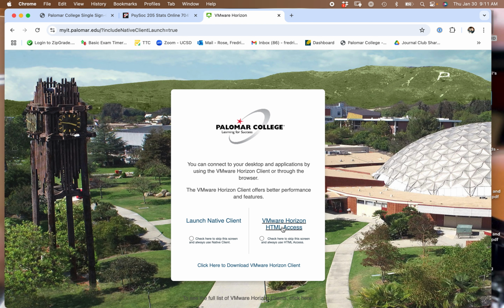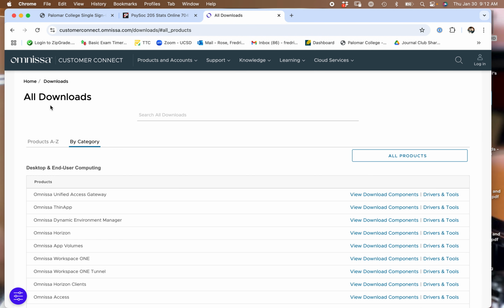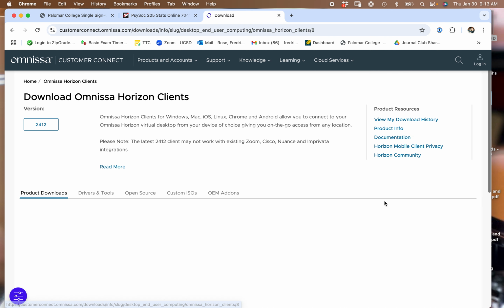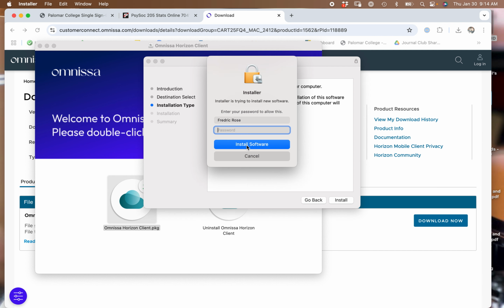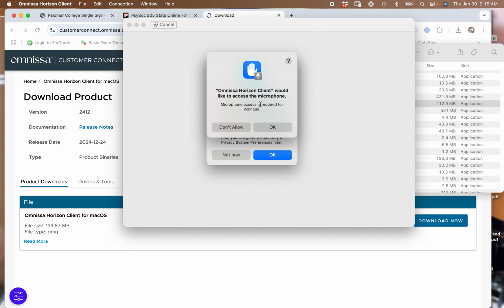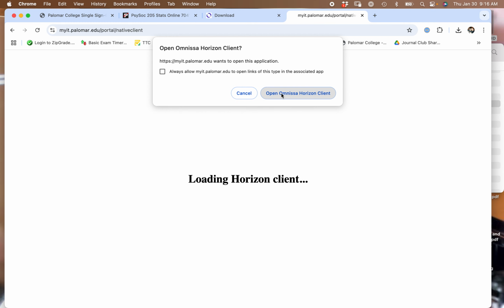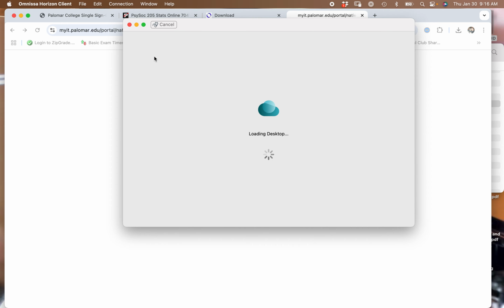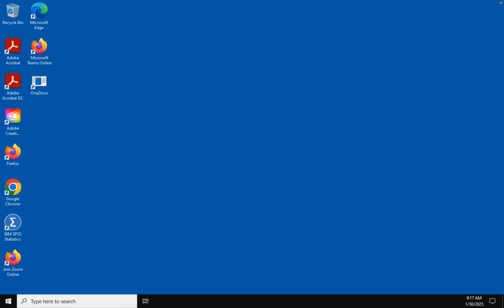Installing Omnisssa Horizon Client Software to use SPSS